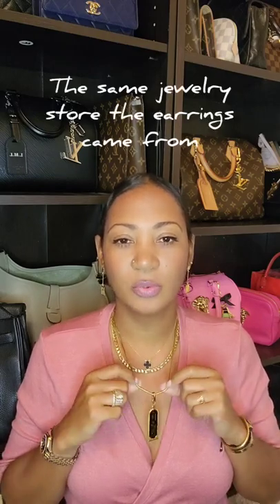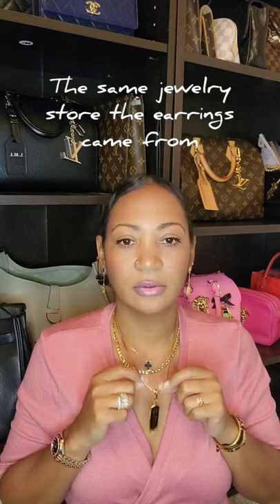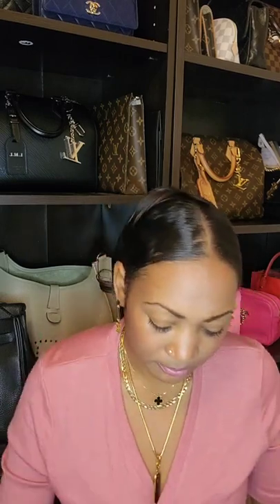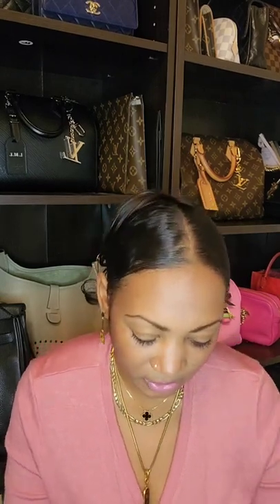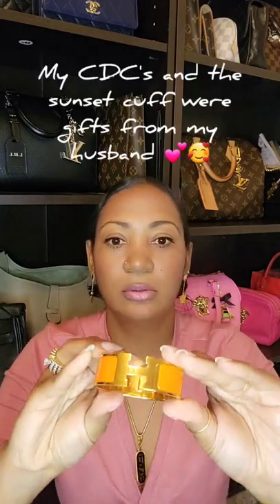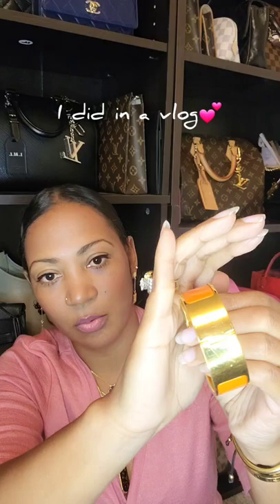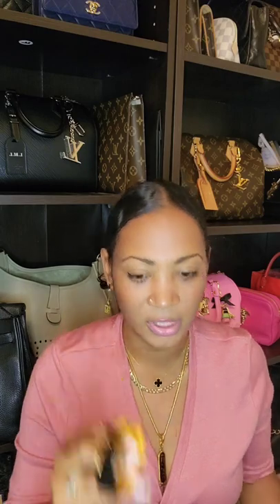Hermes bracelet collection 😍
Crazy 8s
Damma Beatz
amazon woc base shaper